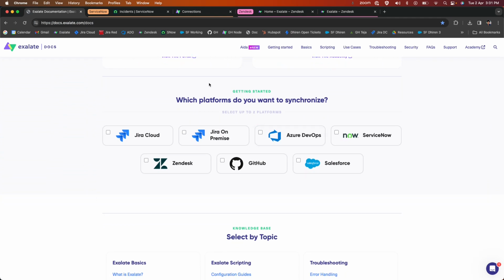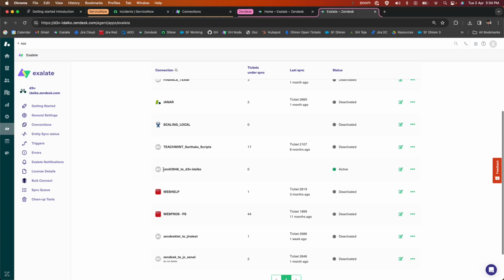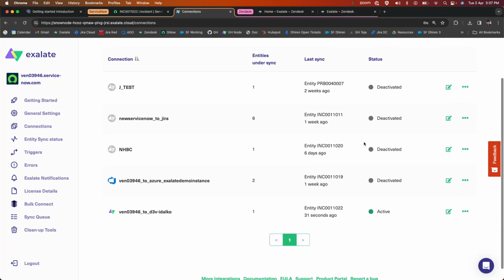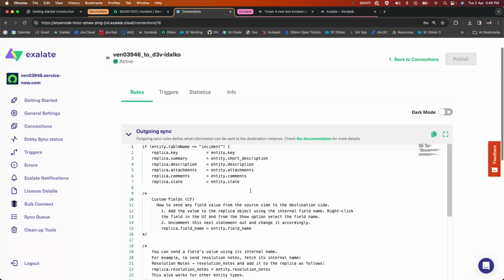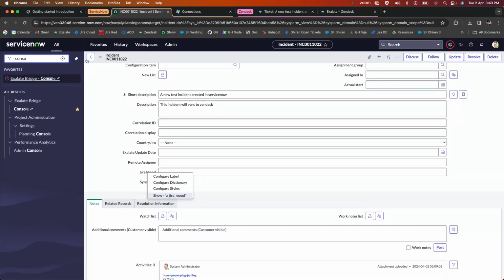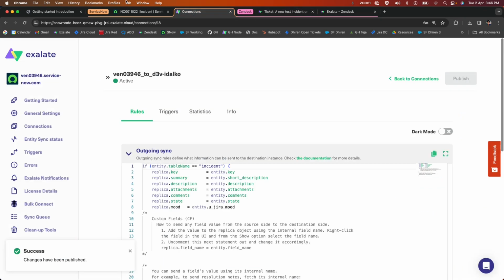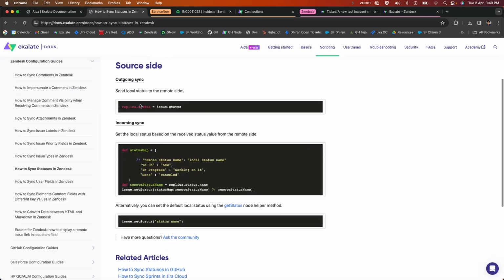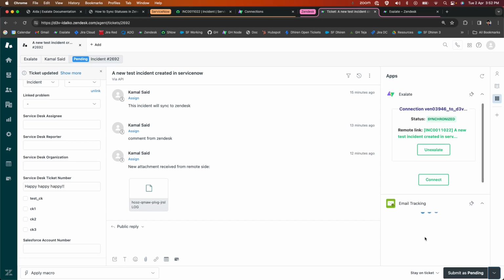Zendesk ServiceNow Integration: How to Sync Zendesk and ServiceNow Bidirectionally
Connect Zendesk and ServiceNow bidirectionally to align your customer support and IT service management platforms. Help your internal operations and external support teams collaborate better, faster, and in a transparent manner.

Using Exalate, you can implement a bidirectional Zendesk ServiceNow integration in just a few steps.
Configure, customize & automate your sync in any way you want!

00:00 - Intro and Basic Set Up
01:53 - Basic Mode
04:30 - Triggers
09:17 - Script Mode
17:30 - Documentation and Aida, our AI assistant

📆 Want to see how Exalate works for your specific use case? Have a free session with an integration engineer